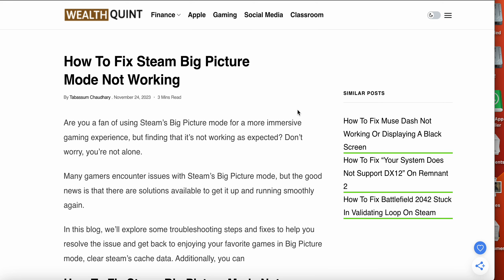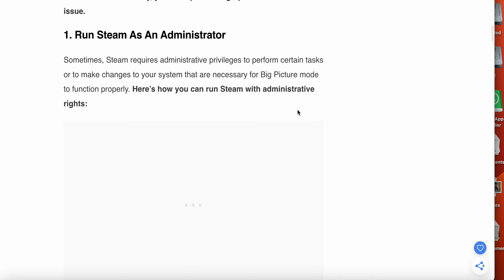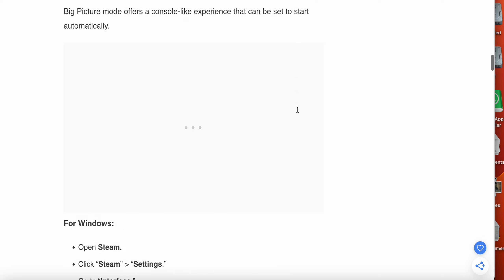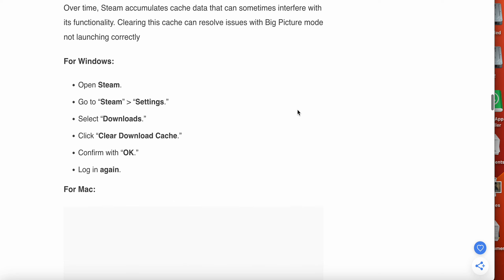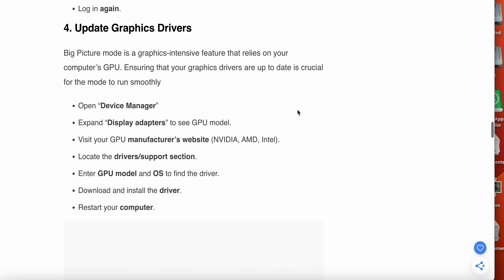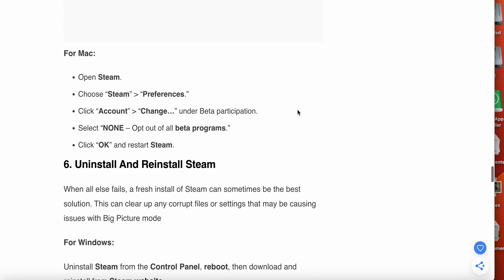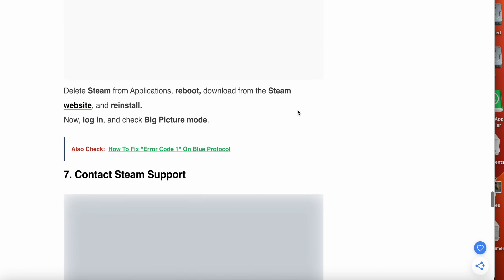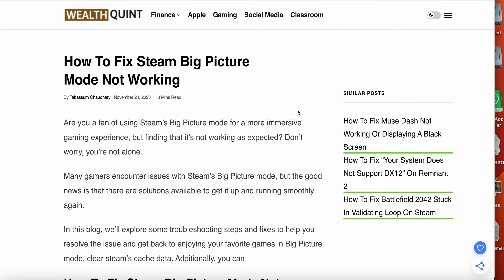How To Fix Steam Big Picture Mode Not Working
Many gamers encounter issues with Steam’s Big Picture mode, Big Picture mode  for a more immersive gaming experience, but finding that it’s not working as expected? In this video, we’ll explore some troubleshooting steps and fixes to help you resolve the issue.

0:00 Introduction
0:32 Fix 1: Run Steam As An Administrator
1:11 Fix 2: Enable Big Picture Mode On Startup
1:42 Fix 3: Clear Steam’s Cache Data
2:14 Fix 4: Update Graphics Drivers
2:43 Fix 5: Check Steam Client Beta Participation
3:23 Fix 6: Uninstall And Reinstall Steam
3:55 Fix 7: Contact Steam Support